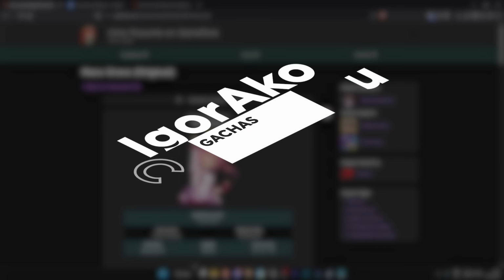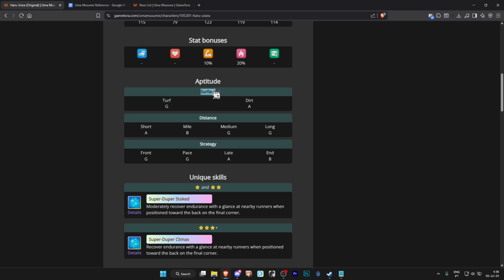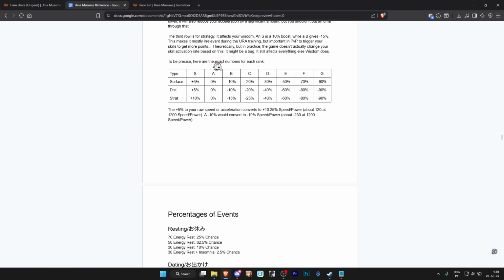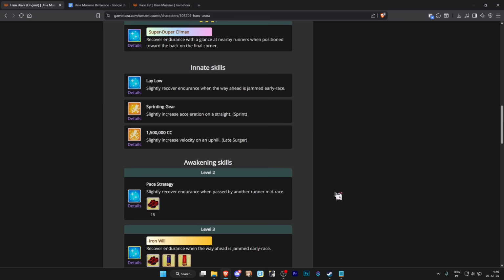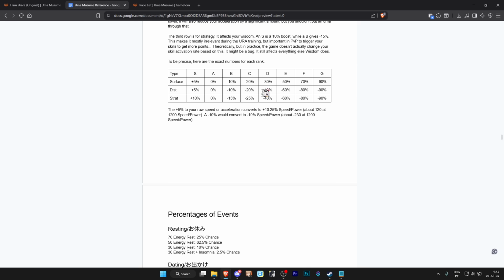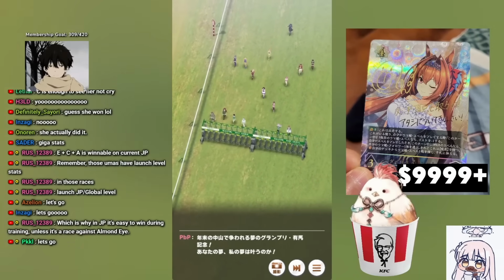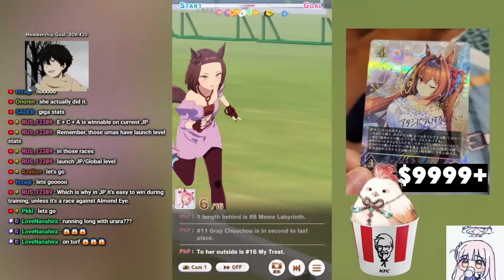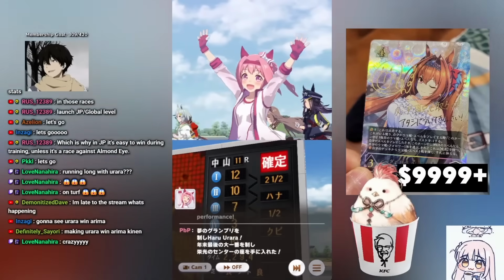How To Actually Win The Arima Kinen With Haru Urara (Umamusume)